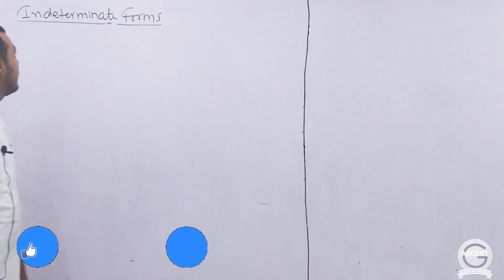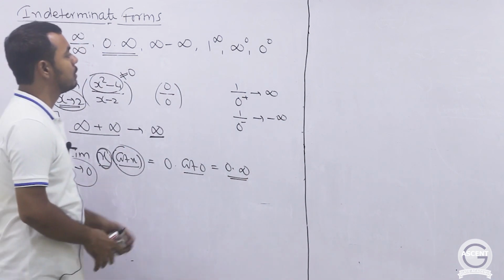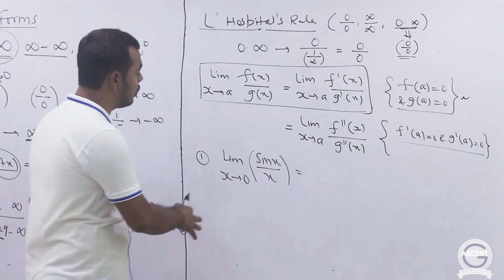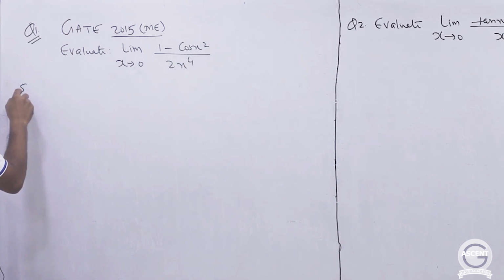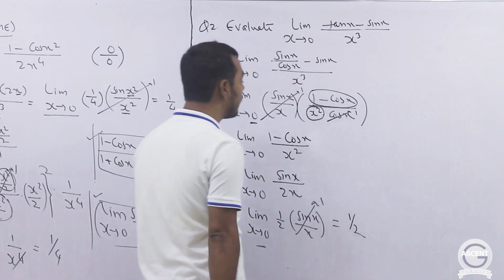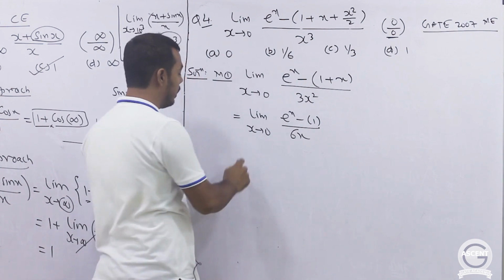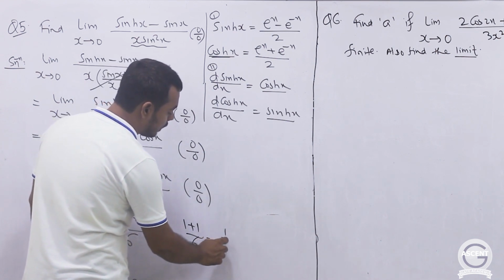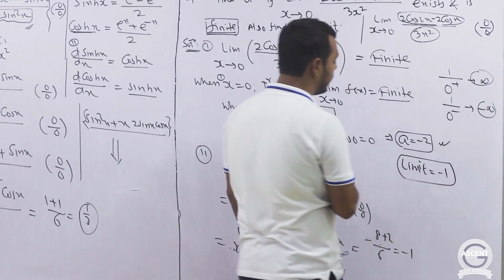Calculus part 5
Inderminate forms

Download Free Mobile app
GATE Lectures for Mechanical

for our online courses